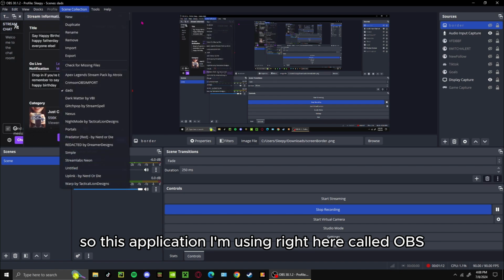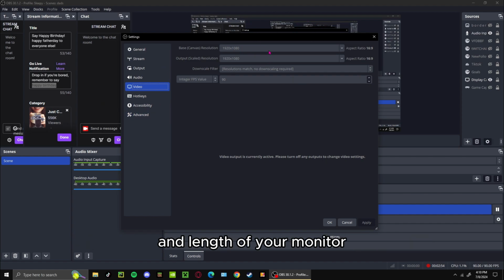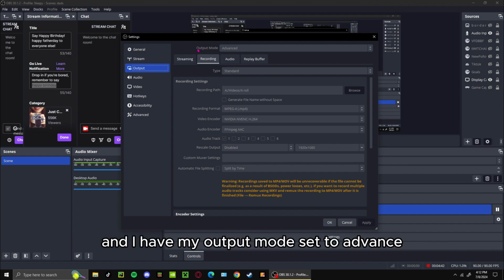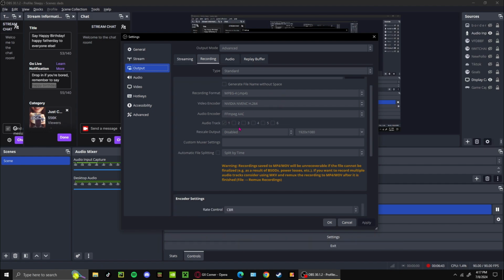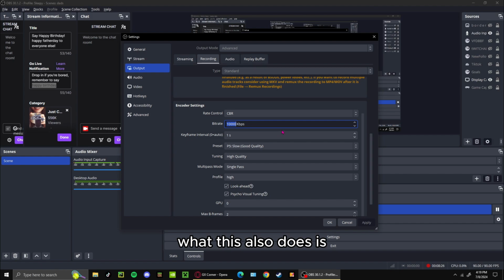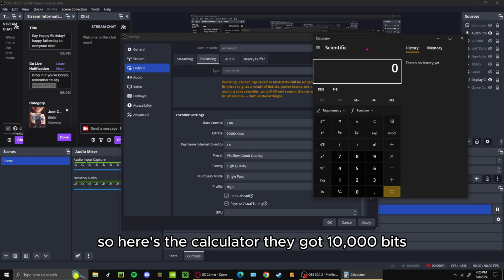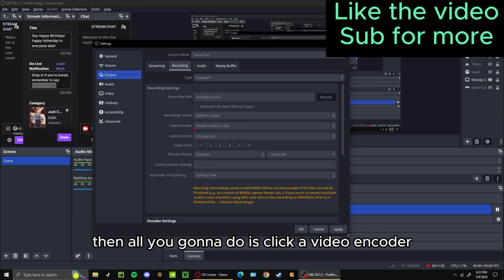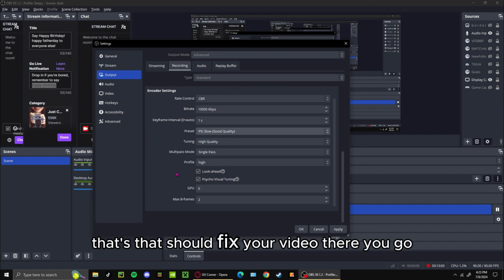THIS will make your videos BETTER!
Skip to:
1:25 for the full settings rundown
7:54 for TLDR.

✨Title✨:
How To Make Better Videos With OBS studio

📜Description📜:
Making videos on your computer can be hard and confusing. Let me make that process a tad easier by giving you the tips to increase the clarity of your video and make it look clear, crisp, and professional at the very least. This will solve and answer some questions you might have about video recording. Like "how much bitrate should i use"

Take it easy, stay breezy

🔗Links🔗:

(NO SPECIAL LINKS THIS VIDEO)

[WRITE QUOTE HERE]

If you enjoyed the video, don't forget to Kick that Like button in the balls!, comment to wake me up tomorrow morning! Don't forget to pass this video on to a friend so they can have a good time too! Goodnight, Domo arigato